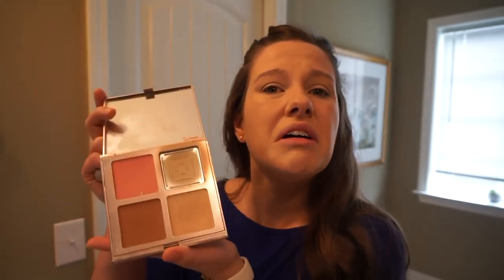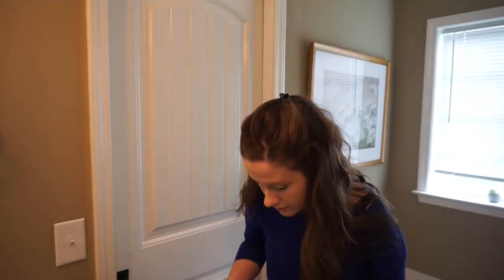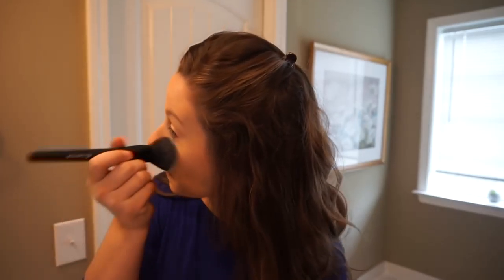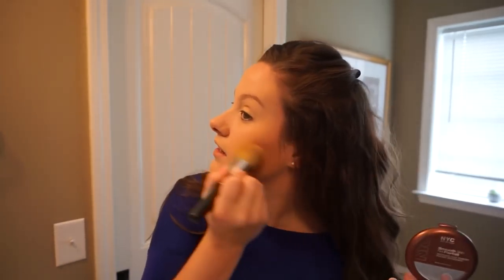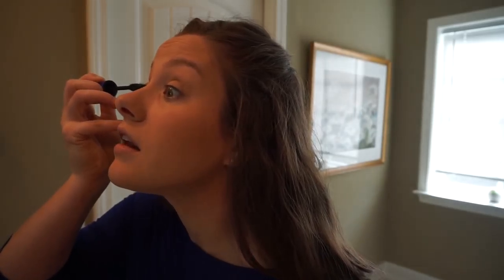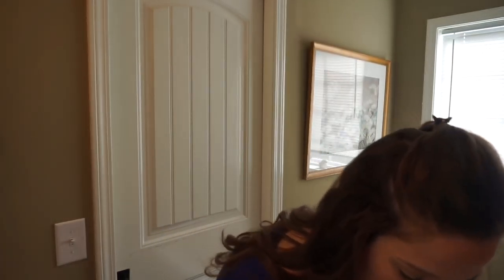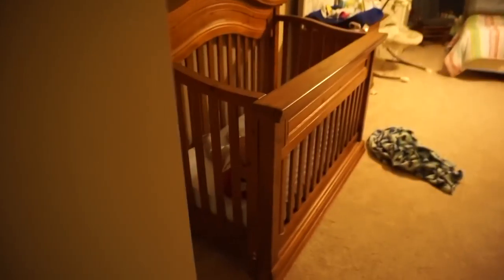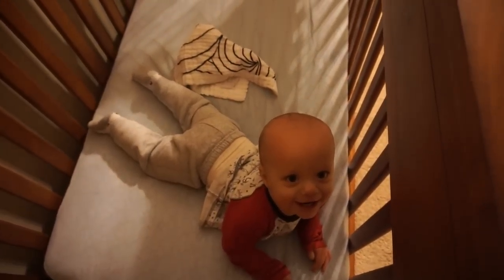We Had to Move His Crib (AGAIN)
We Had to Move His Crib (AGAIN). We finally lowered Jacob's mattress now that he's pulling up on things, but had to move it across the room to keep him away from a HUGE electrical outlet! All of our outlets are childproof but the one behind his crib is NOT. Other than that we had a super fun day with friends who are more like family! We ate great food and had a lot of fun just hanging out with one another!